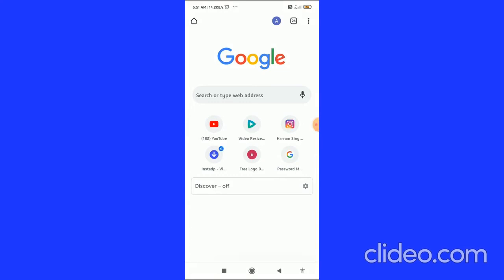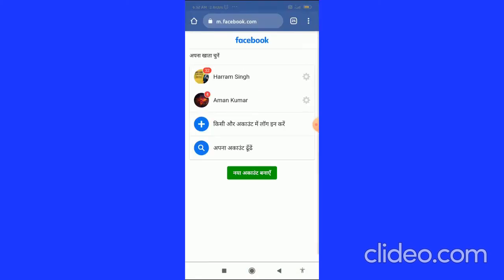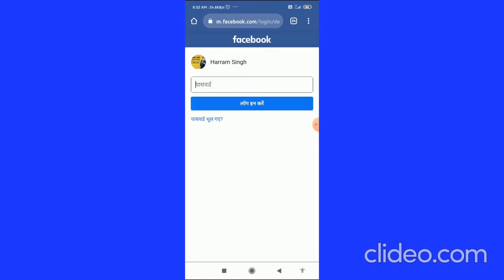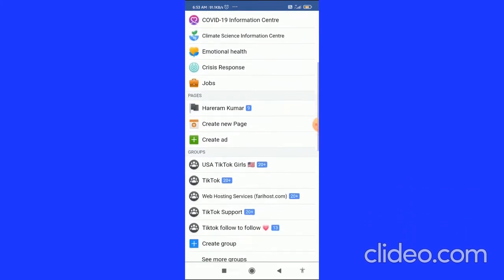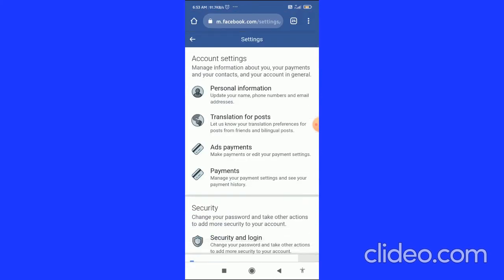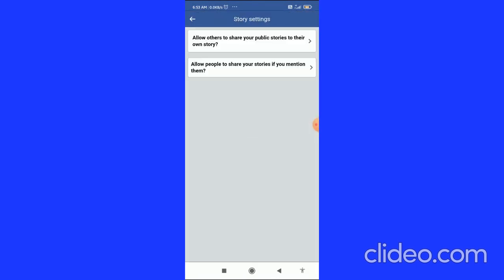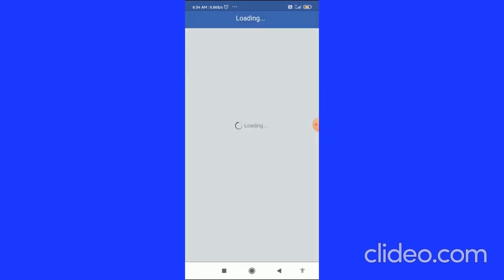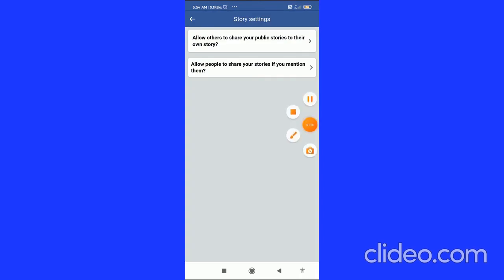How To Stop People From Sharing Your Post On Facebook ! (Quick & Easy)